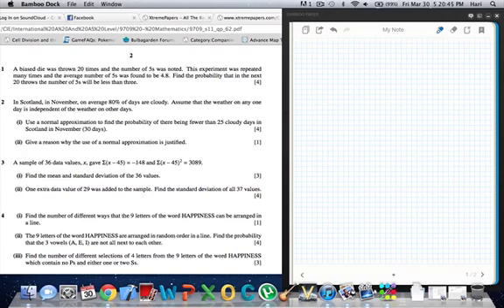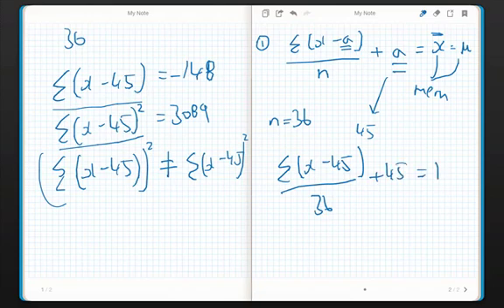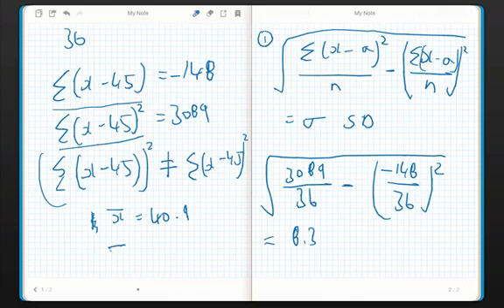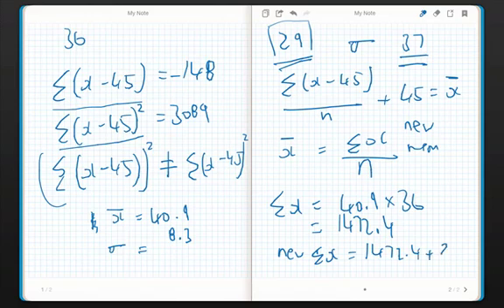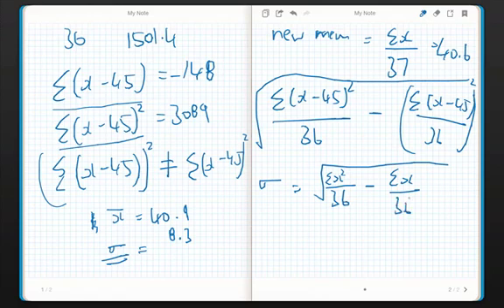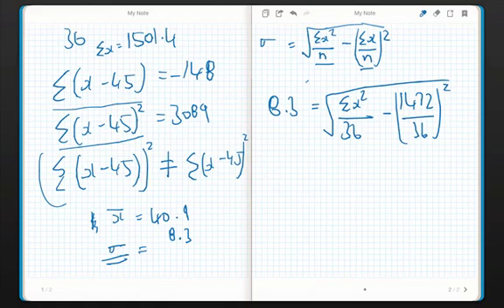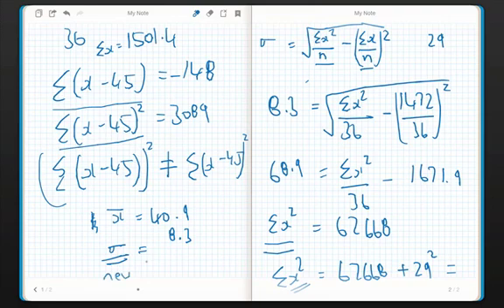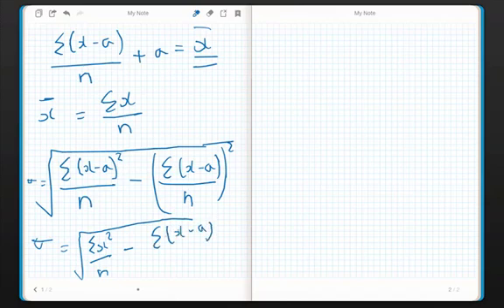June 2011 paper 6 variant 2 Question 3